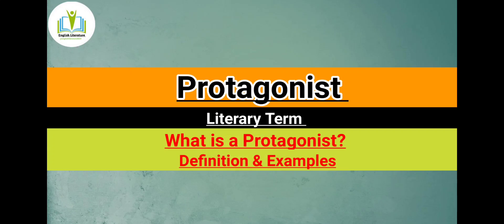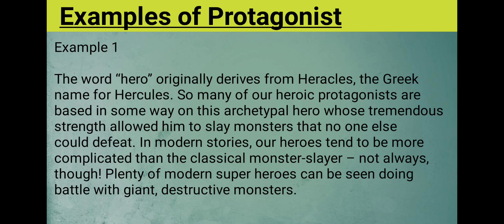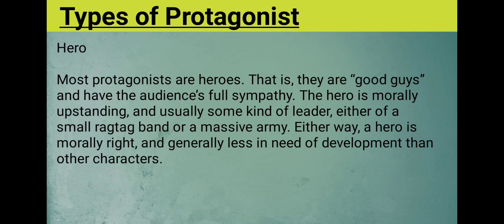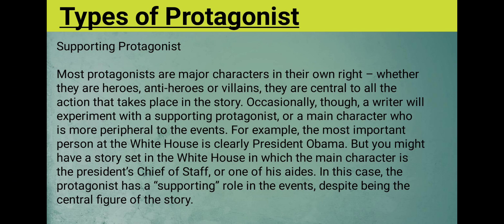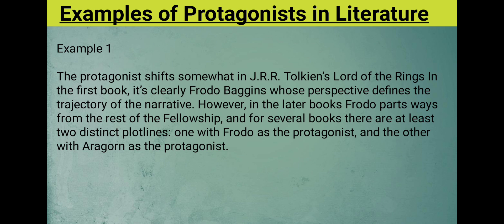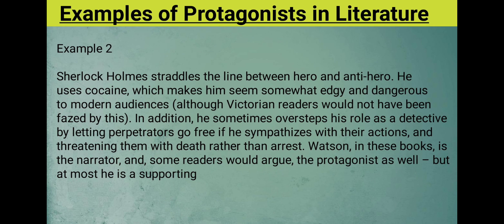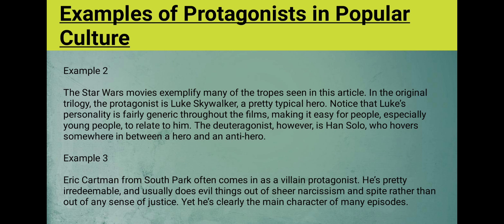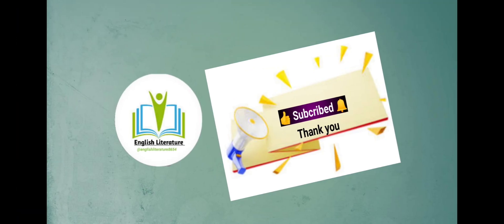What is Protagonist in English Literature// Definition & Explain with examples#englishliterature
What is Protagonist in English Literature// Definition & Explain with examples